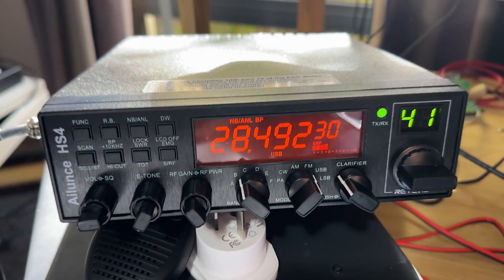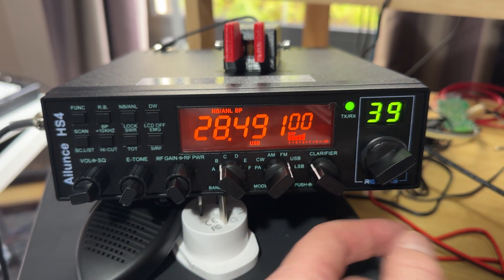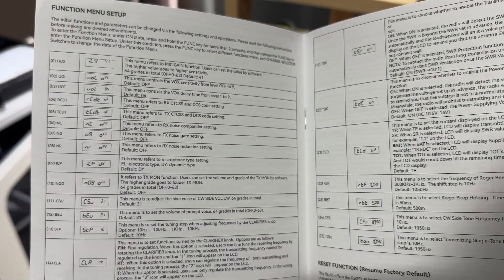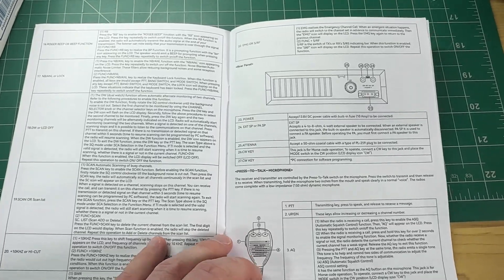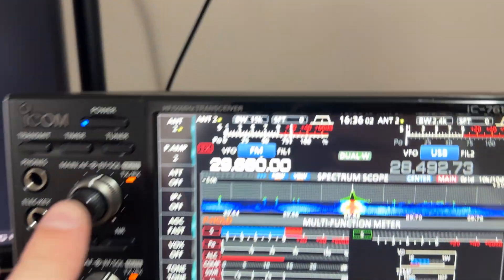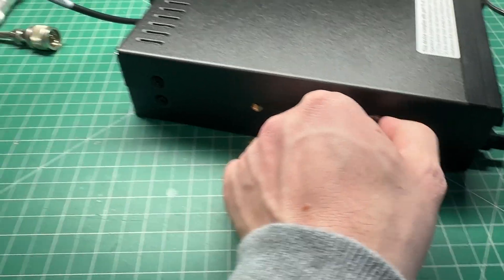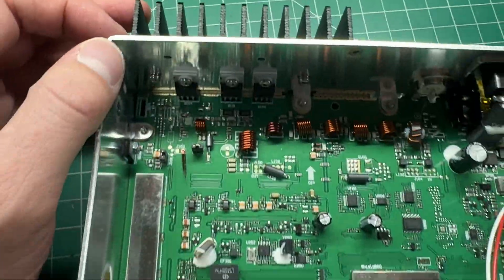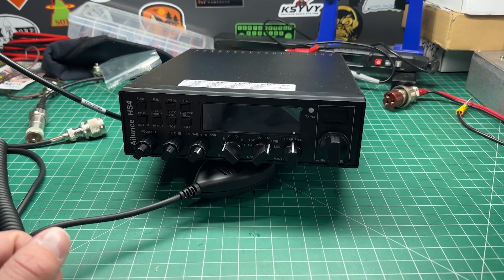A Solid 10 Meter Radio with One Major Issue..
This is a new 10 Meter radio from Retevis Ailunce HS4. It's all mode (including CW) and boasts 40W power output. I can't help think though that these radios could be far, far better. Let me explain.

Equipment in this video ⬇️
HS4 Radio
With Antenna

⏱️Chapters⏱️
0:00 Sounds good
0:40 It has CW
2:00 Tuning around is painful
4:47 FM operation
6:54 Programming software fail...
7:34 Audio sounds sweet
9:41 Specs & connectors
10:55 Inside the radio
12:41 Just copying CB's?